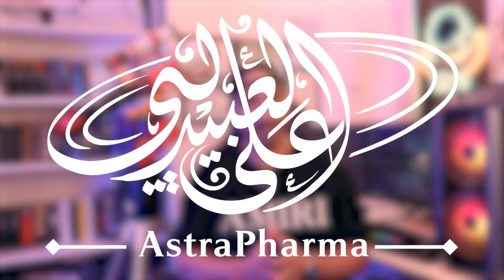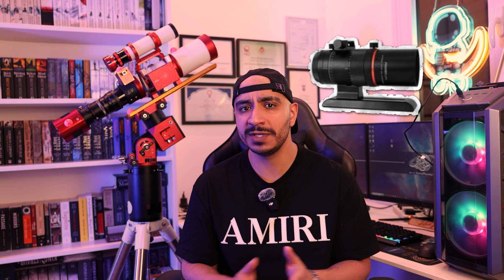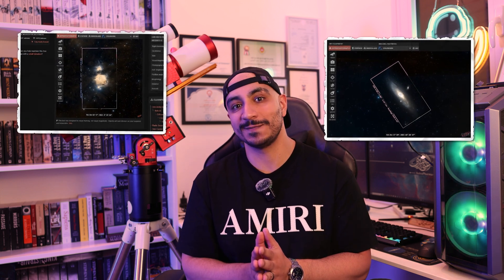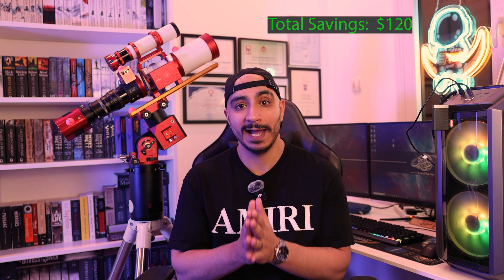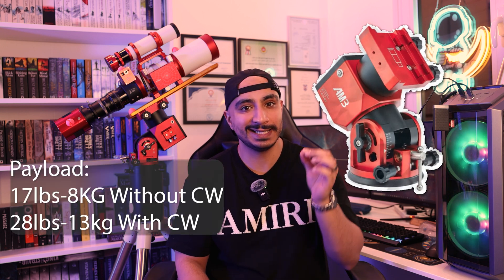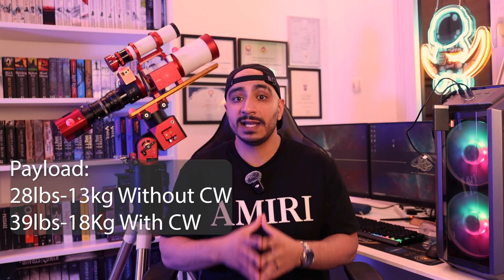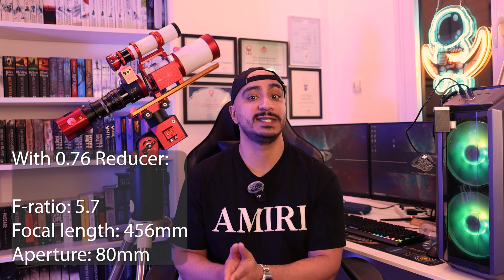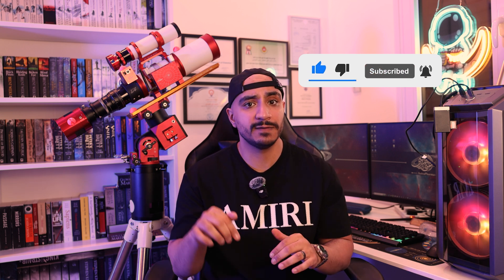What to buy for your first Astrophotography rig (Actual recommendation)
Time Stamps:

00:00 Intro
02:01 Rig 1
03:41 Rig 2
04:40 Rig 3
05:49 Rig 4
07:52 Rig 5
08:46 Rig 6